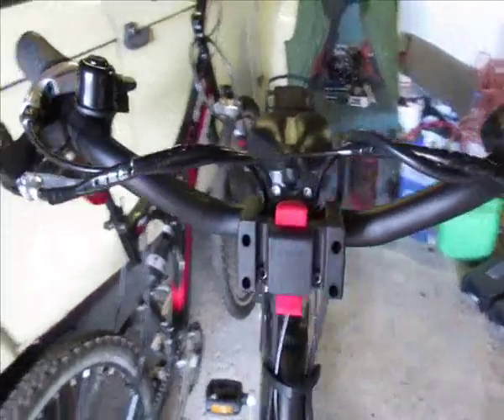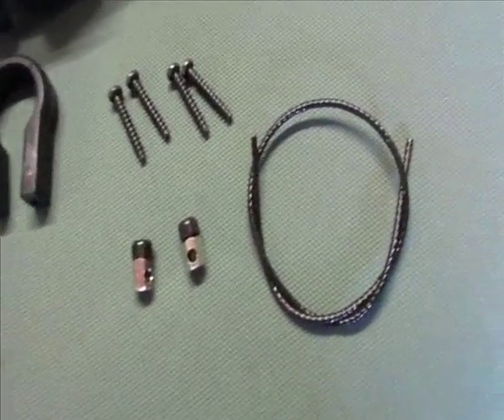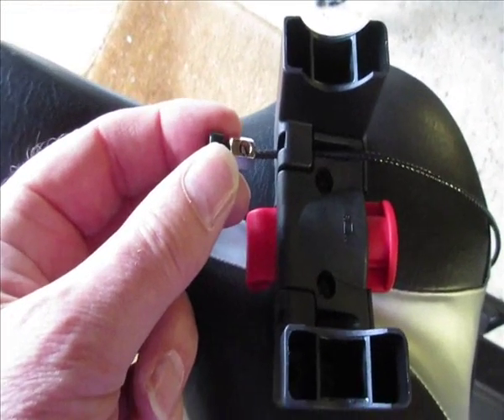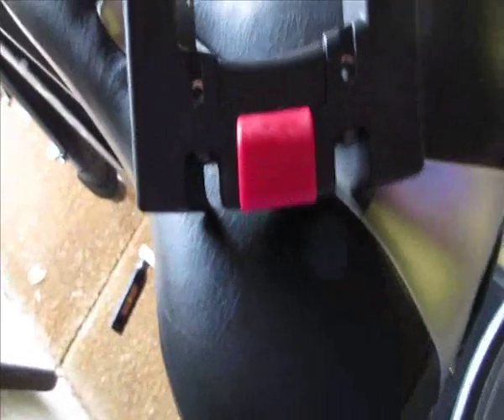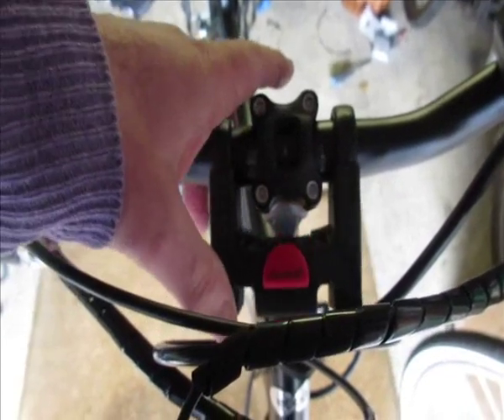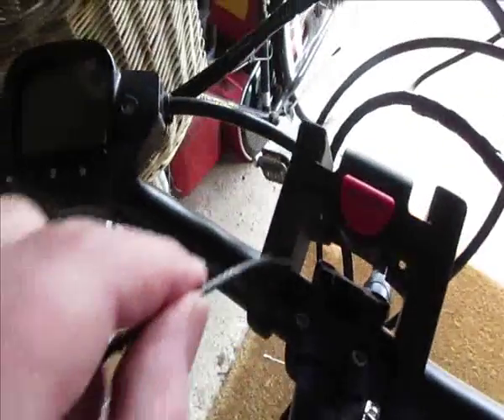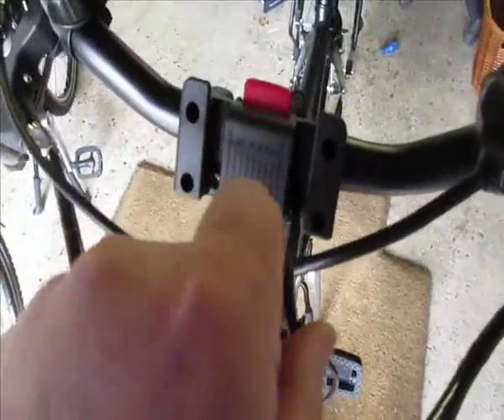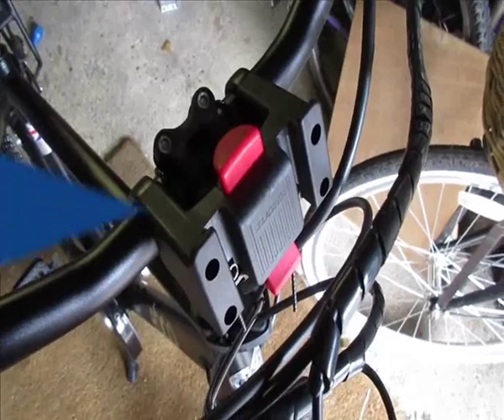Push Bike mounting bracket.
How to mount a bracket on a push bike.